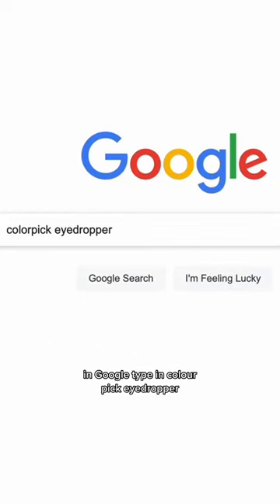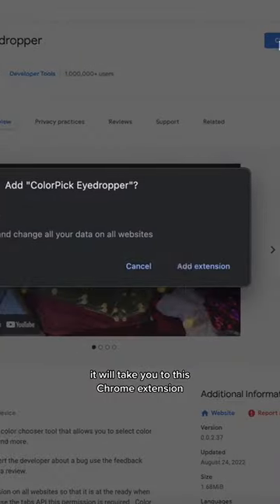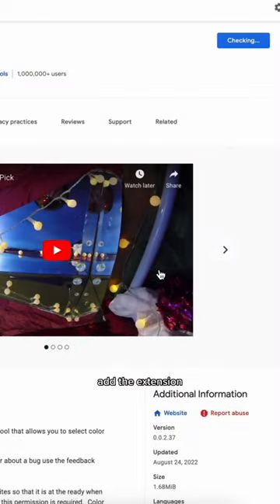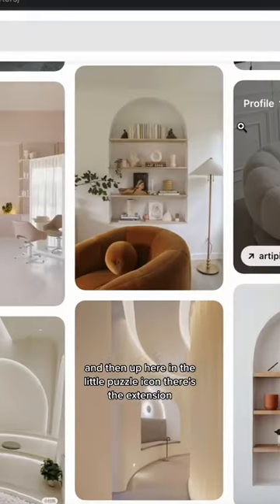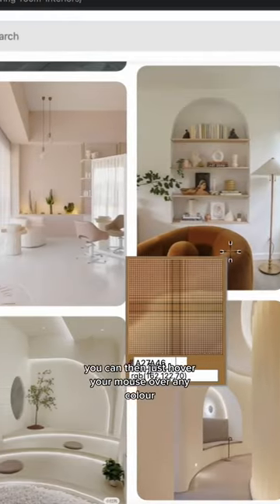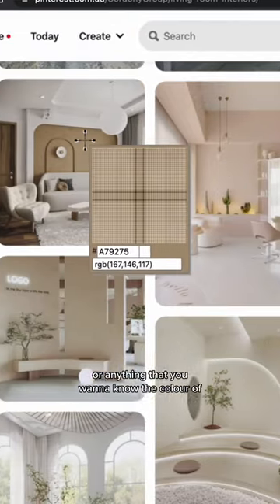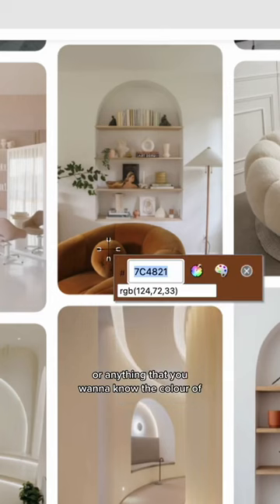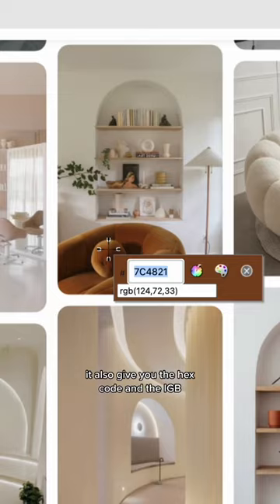How to find out any colour with this powerful tool